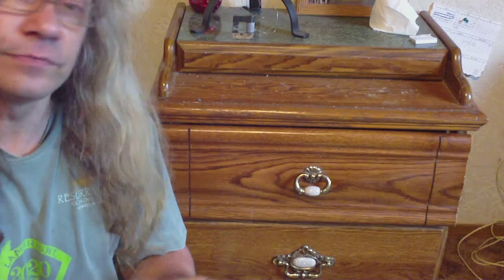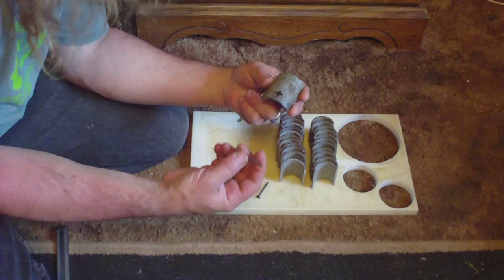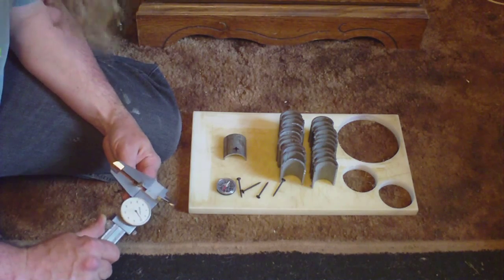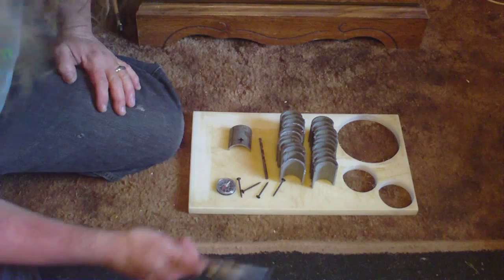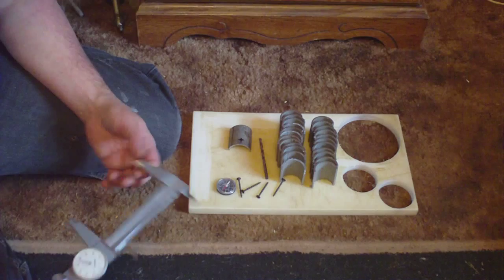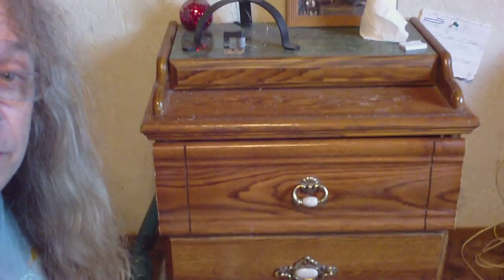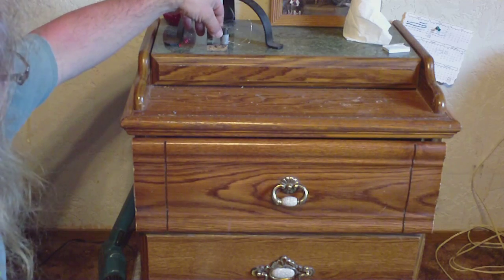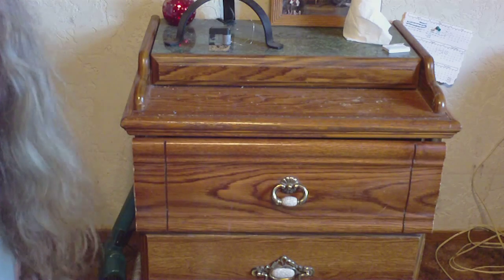step by step #3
overview of parts;...the pipe is galvanized steel,42mm od,36mm id...the c shaped segments are 52mm long...there are 24 segments...4 of the segments need to be drilled with a 5mm hole at 10mm up from the bottom...the HDPE disc is 19mm thick and 116mm in diameter. i used a hole saw to cut this disc...at 90degrees around the edge, 4 holes need to be drilled to attach the 4 segments...the screws are 30mm drywall screws